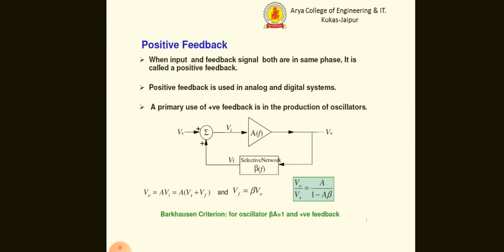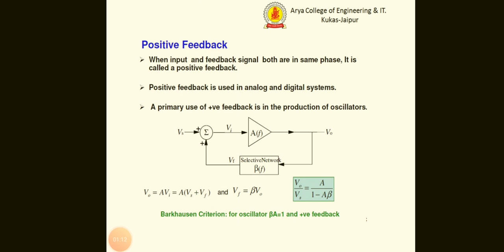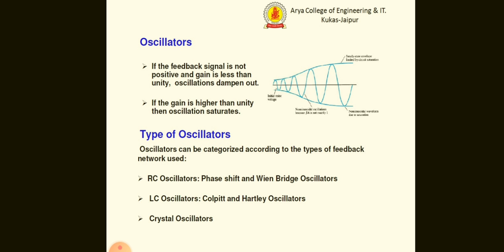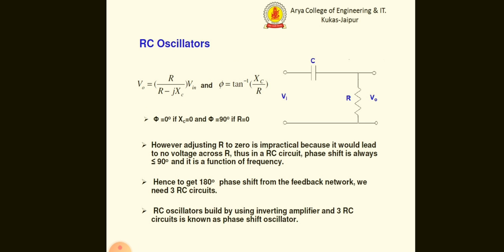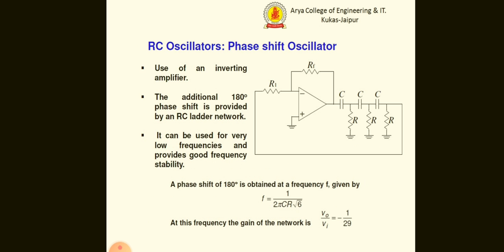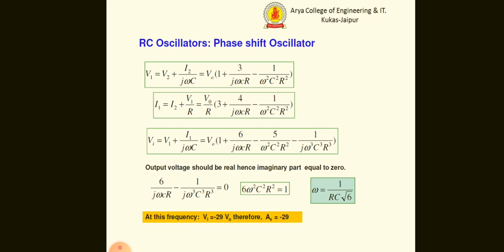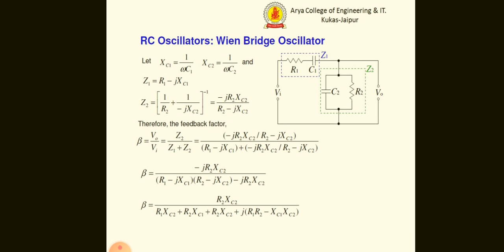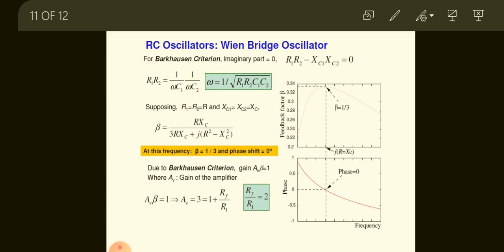Oscillators (part-1) - Analog Circuits BY DR KIRTI VYAS